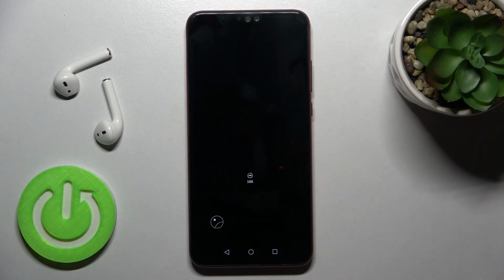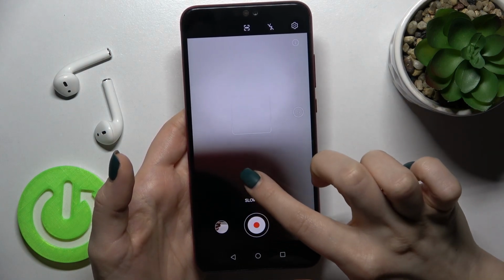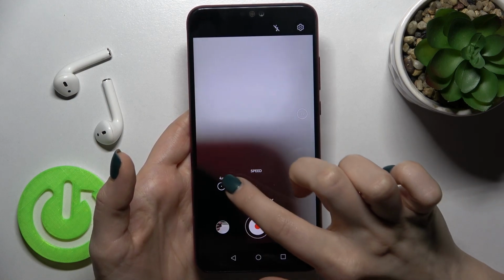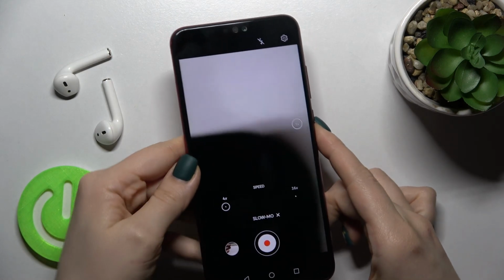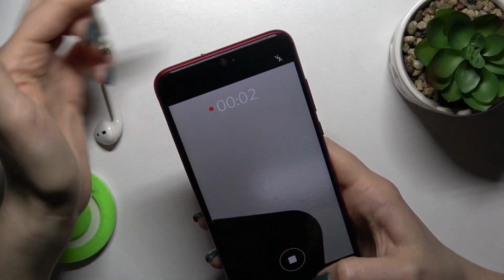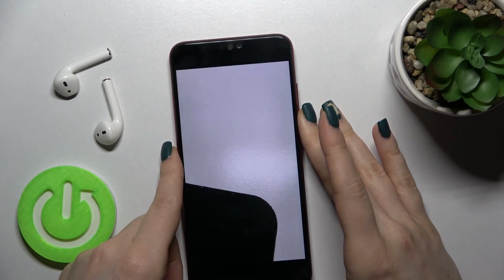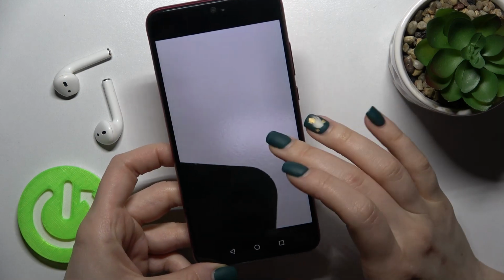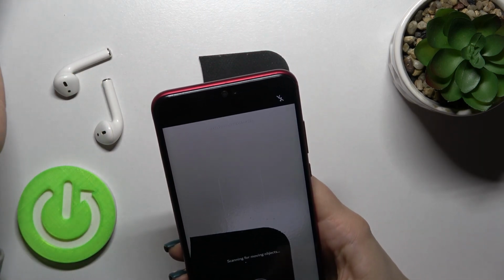HUAWEI Honor 8x – Open Camera Settings / Change Slow Motion Speed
Hi, everyone! Our expert will teach you how to adjust Slow Motion mode in the HUAWEI Honor 8x Camera Customizations and choose a new speed for this video option. We're sure you need these settings, which allow you to smoothly correct the slow-motion effect and create perfect videos you like.

How to manage Camera Settings on HUAWEI Honor 8x? How to change Slow-Motion Speed on HUAWEI Honor 8x? How to manage Slow Motion on HUAWEI Honor 8x? How to correct Slow-Motion Settings on HUAWEI Honor 8x? How to add Slow-Motion effect to video? How to choose the speed for Slow-Motion on HUAWEI Honor 8x? How to use Slow-Motion Mode on HUAWEI Honor 8x?